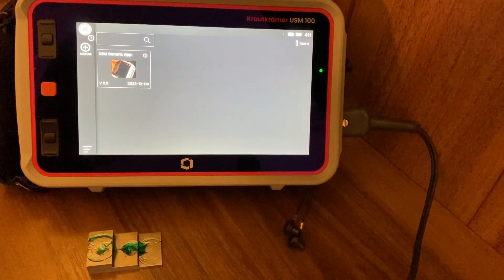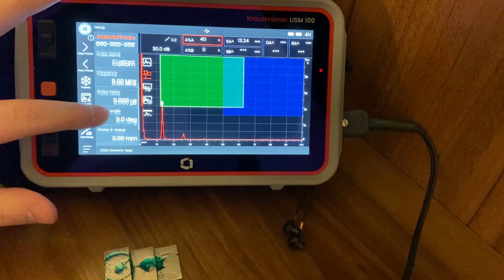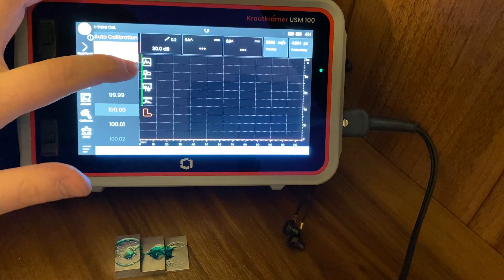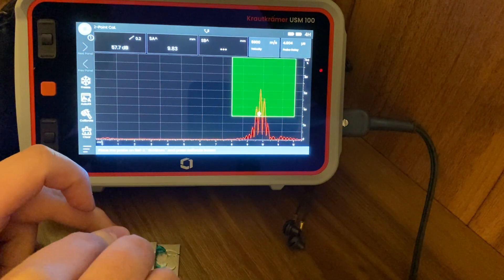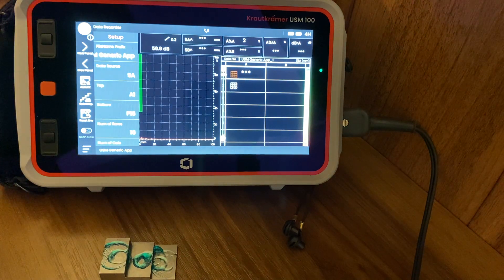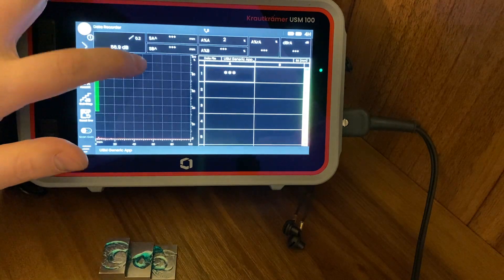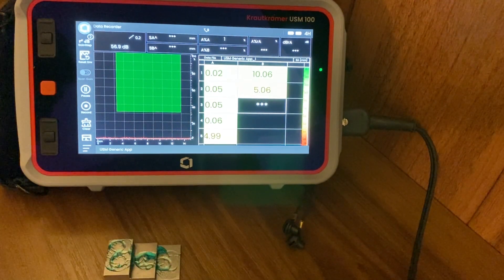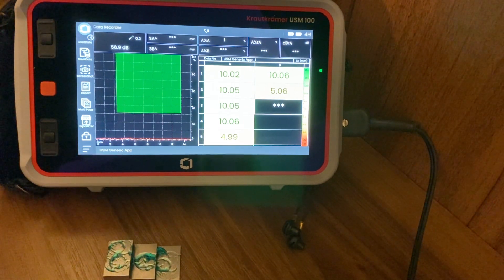Thickness inspection with the USM100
Waygate Technologies Krautkrämer USM100.
How to set the system up for some nice and easy thickness readings.